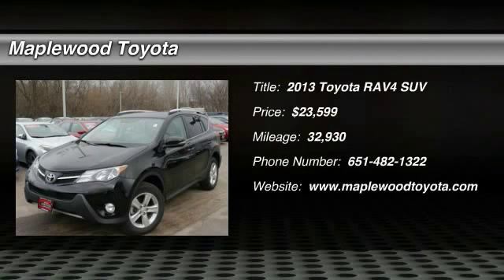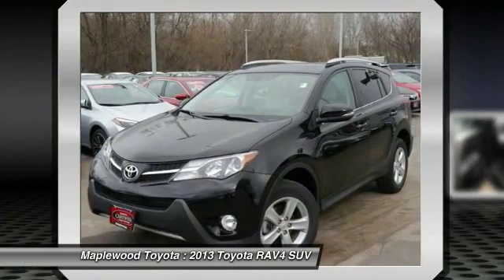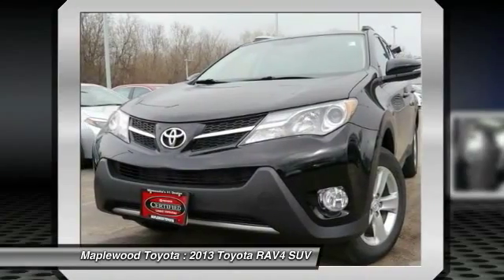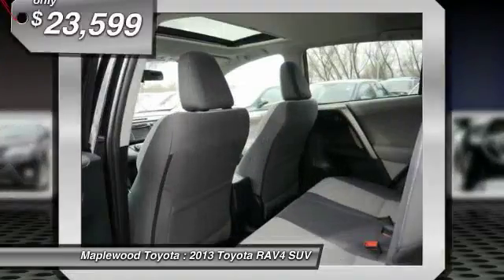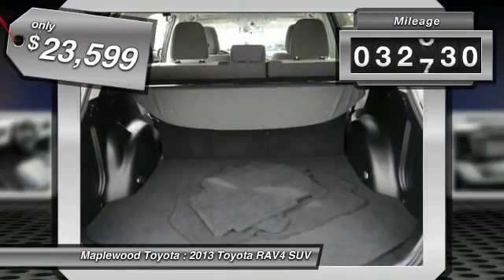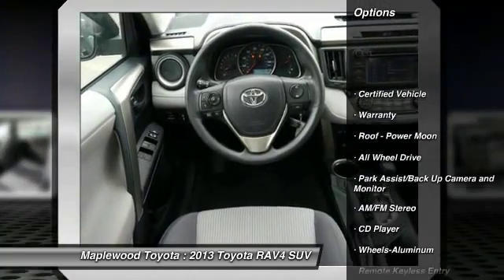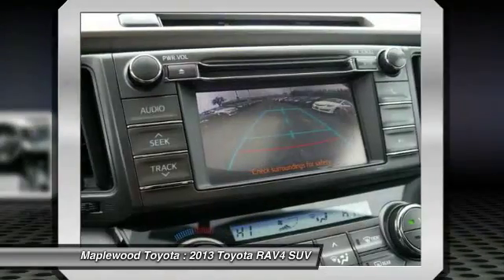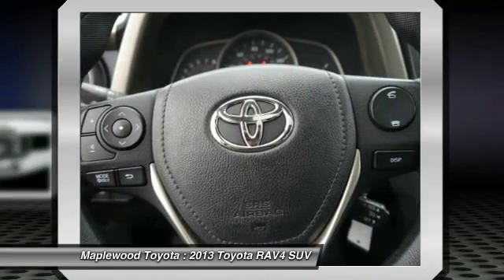2013 Toyota RAV4 XLE Maplewood, St Paul, Minneapolis, Brooklyn Park, MN P14571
Maplewood Toyota
2873 US-61

Maplewood Toyota
2873 US-61

Don't miss this 2013 Toyota. Make a great choice today with this must-have suv. Learn more about this suv by contacting the dealership today and complete your driving dreams.